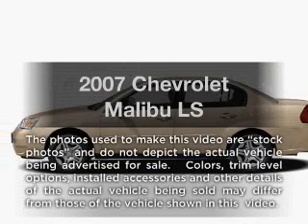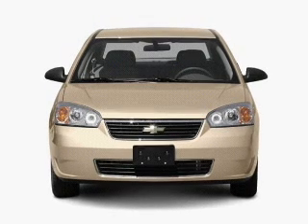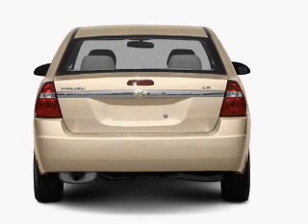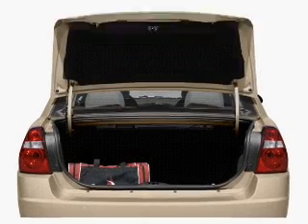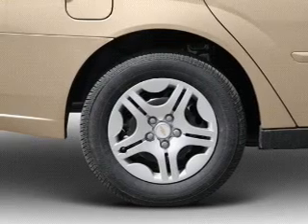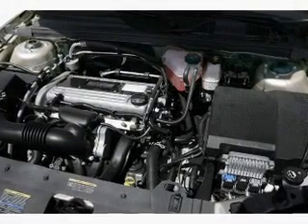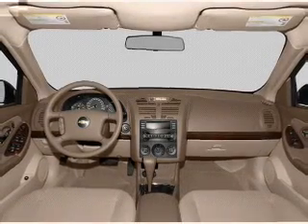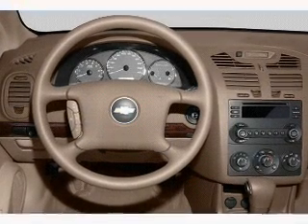2007 Chevrolet Malibu - Orland Park IL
Year: 2007
Make: Chevrolet
Model: Malibu
Trim: LS
Engine: 2.2 liter inline 4 cylinder 16 valve
Transmission: 4-Speed Automatic
Color: White
Mileage: 63171
Address:
15941 S. 94th Ave.